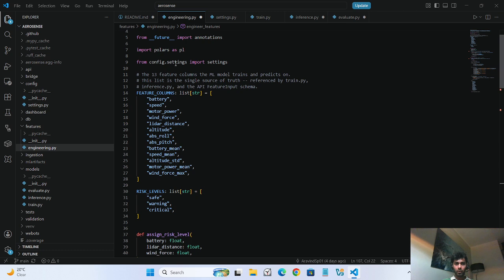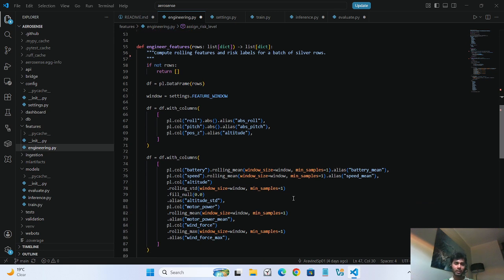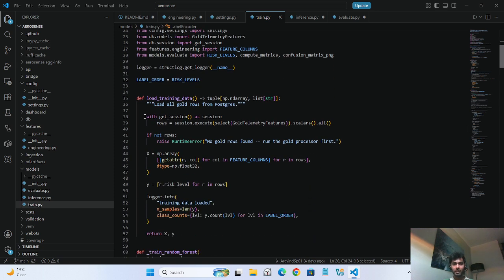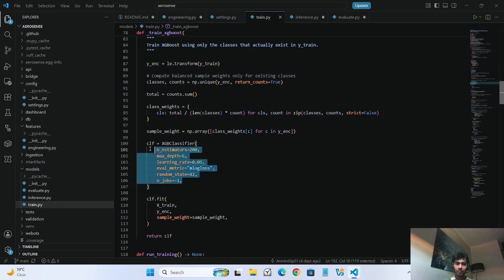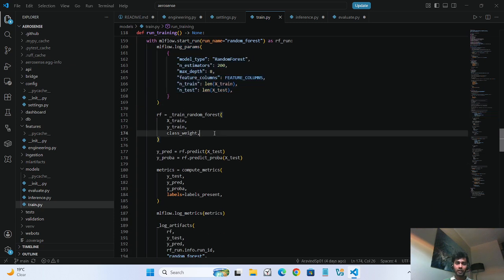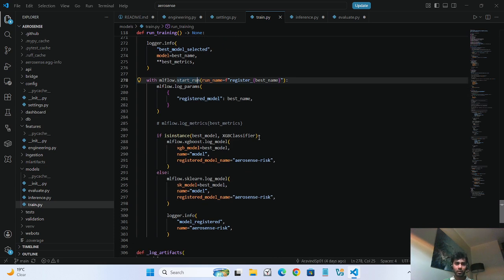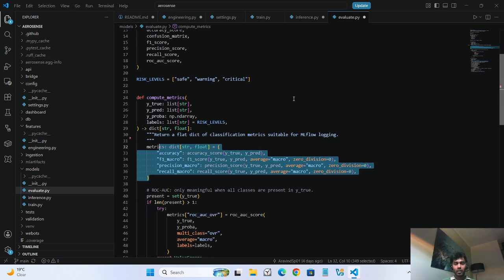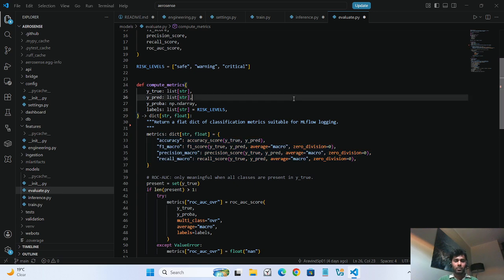Part 6 - Feature Engineering & ML Pipelines - AeroSense - An IT/OT Project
This section describes how the feature engineering, training, inference, and evaluation pipelines are configured to use the gold telemetry data for model training and subsequent predictions.